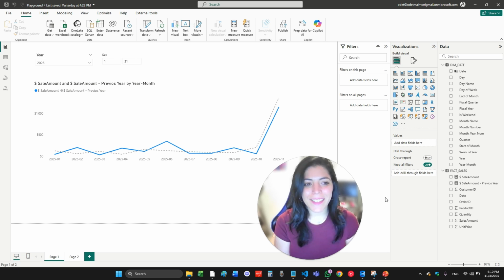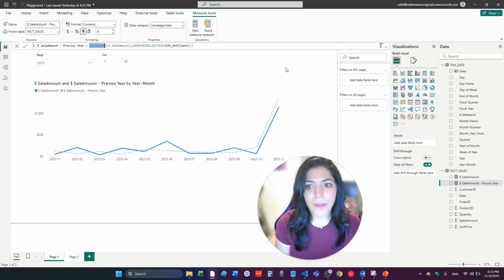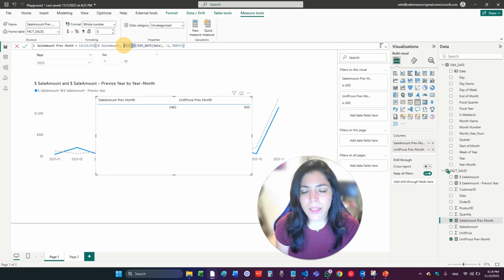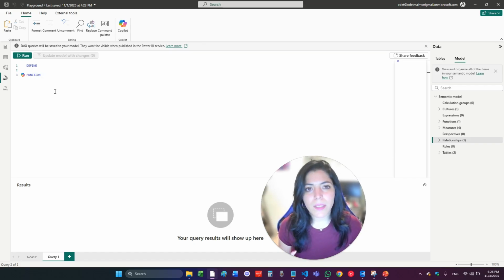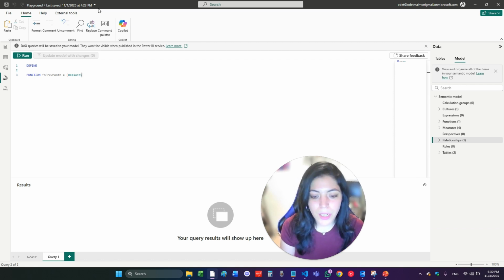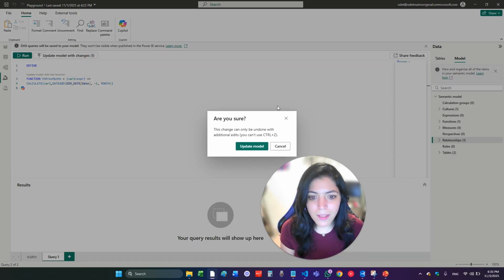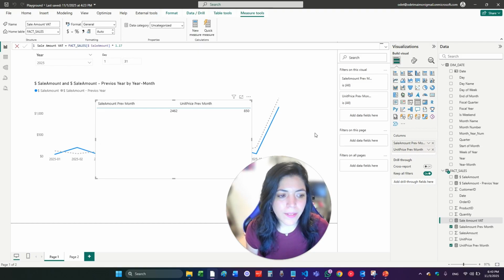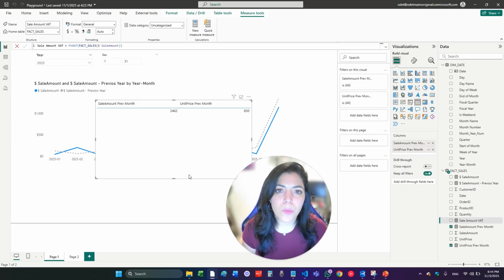The 'Clean Code' Secret for Power BI: Custom UDFs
Are you still manually recreating the same logic in every new report? You're one Custom Function away from a much cleaner workflow. Here is the step-by-step guide to building reusable UDFs.

In this tutorial, I’ll walk you step by step through Power BI’s brand-new feature – User Defined Functions (UDFs)!
You’ll learn what UDFs are, why they’re so powerful, and when to use them to simplify and reuse your DAX logic.
I’ll also show live examples so you can see exactly how to create and use them in your reports.

0:00 The "DRY" Principle: Don't Repeat Yourself in Power BI
1:15 The Problem: Why standard DAX isn't always reusable
3:45 Understanding the SAMEPERIODLASTYEAR bug in partial months
6:10 Step 1: Setting up the logic for a Custom Function
9:20 Live Demo: Writing the M-code for your first UDF
14:30 Testing and validating function results with live data
18:45 How to call your Custom Function across multiple tables
21:15 Scaling the fix: Building a global function library
22:30 Final Recap: Moving from Analyst to Architect